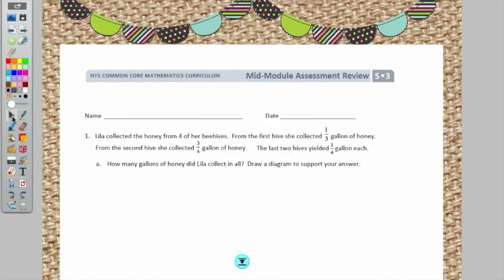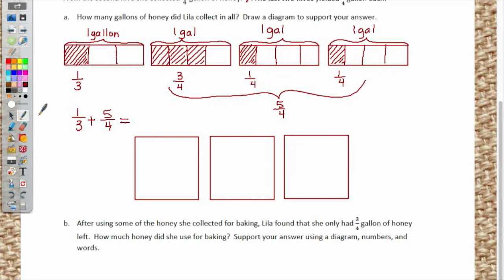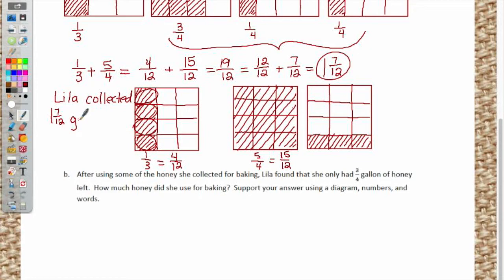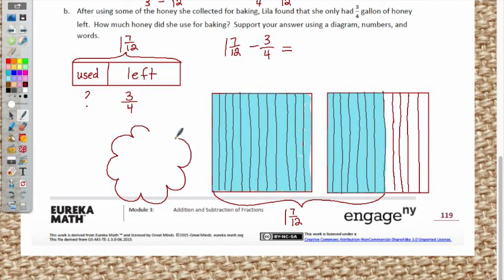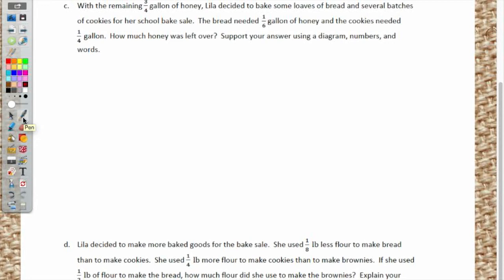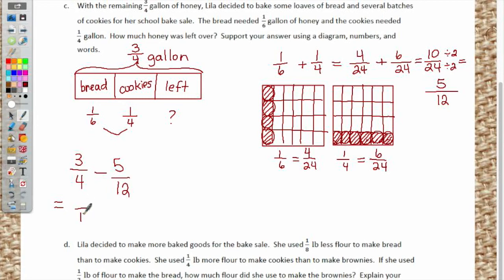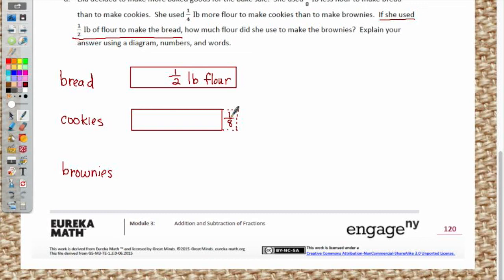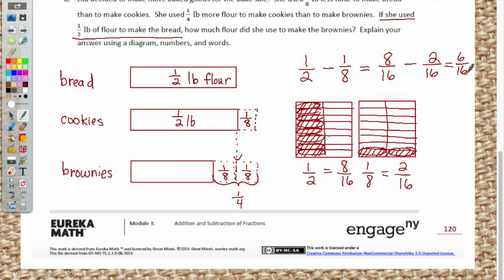M3 Mid Module Review